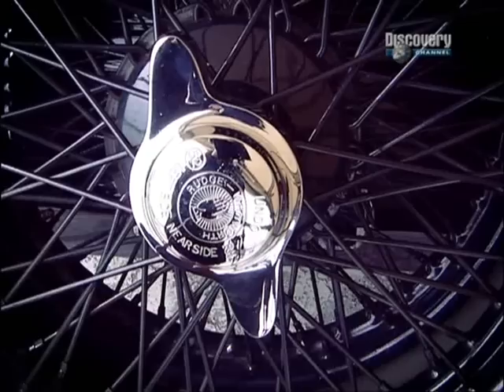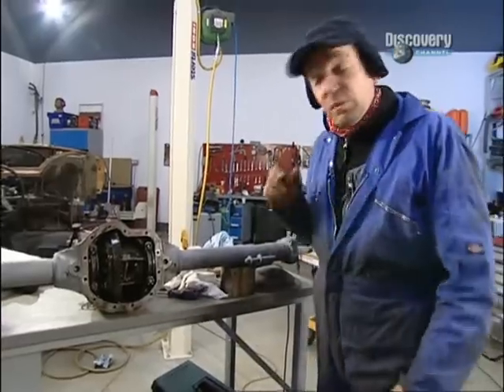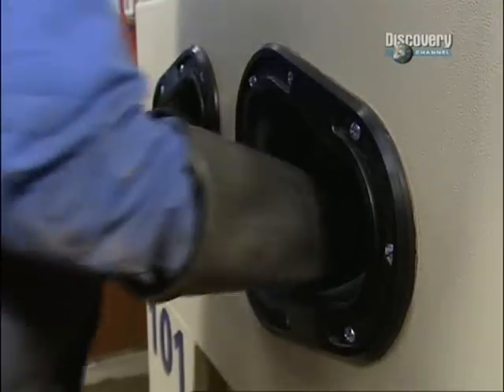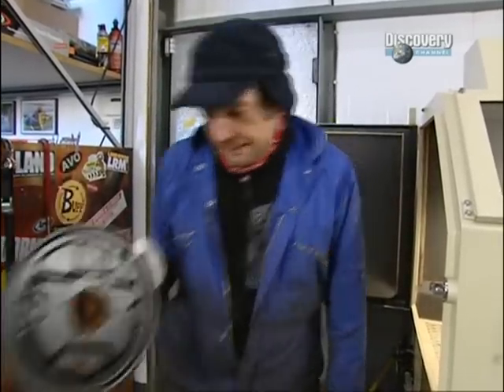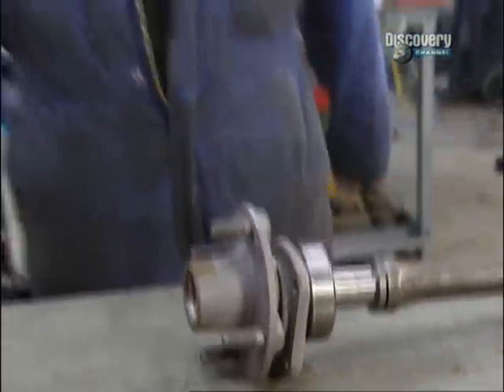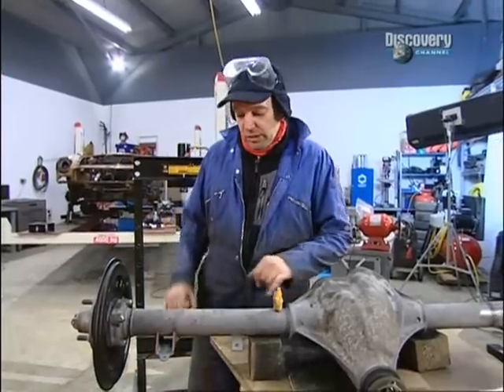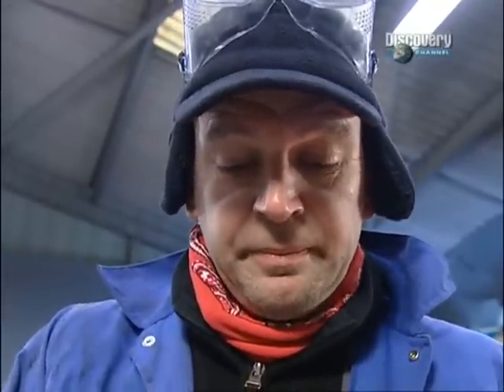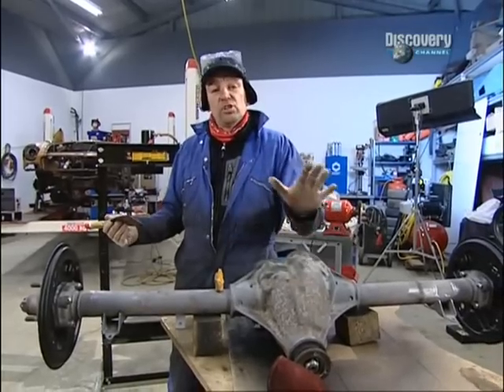An MG is Born Episode 3 pt 3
see the title. enjoy